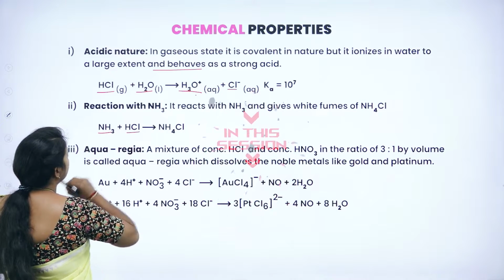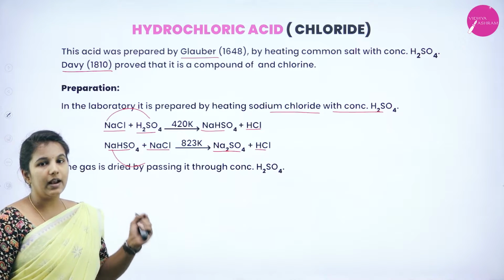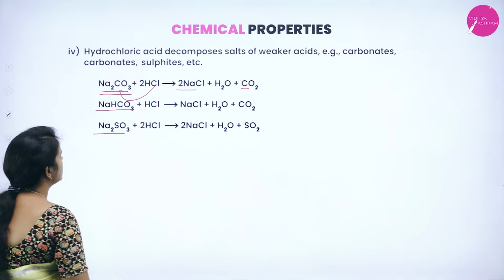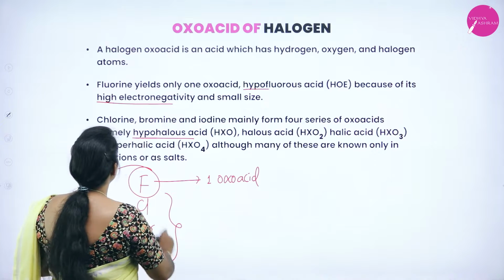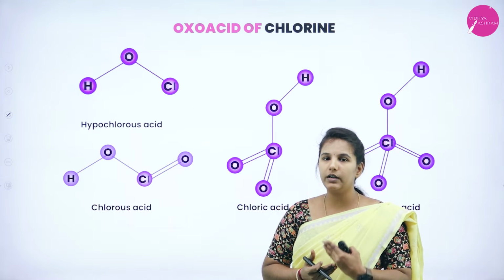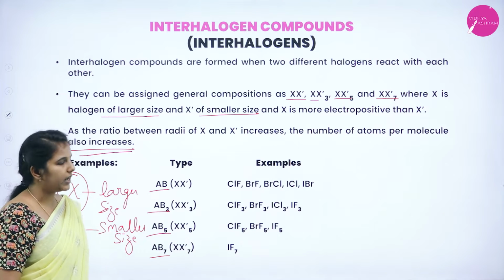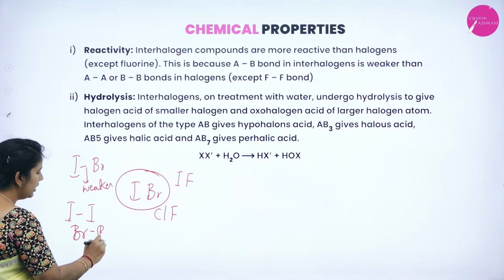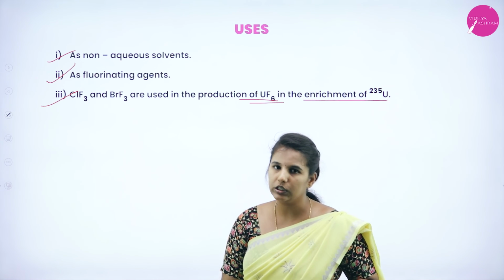DAY 97 | CHEMISTRY | II PUC | THE p-BLOCK ELEMENTS | L11